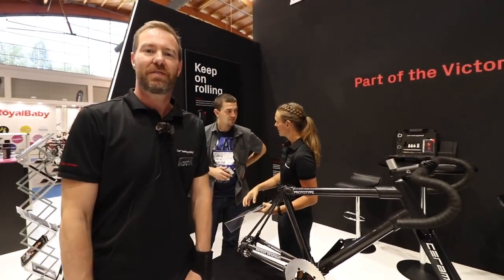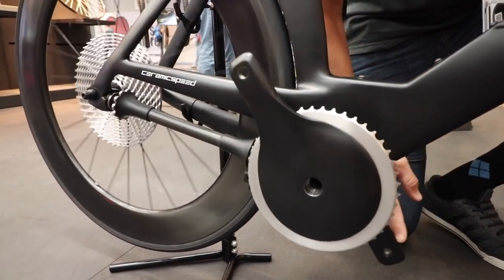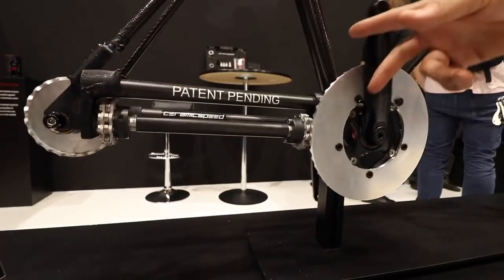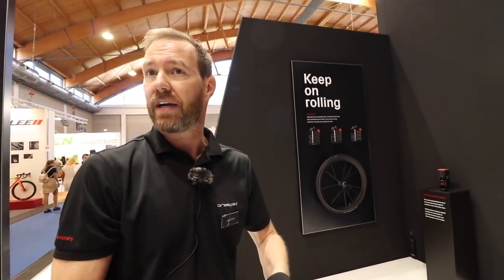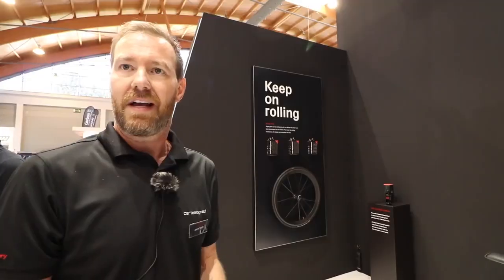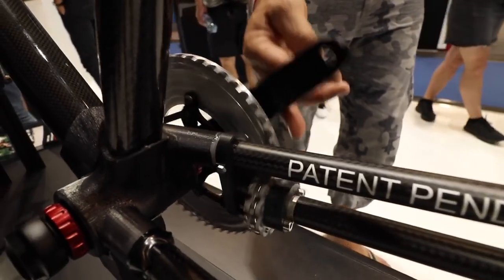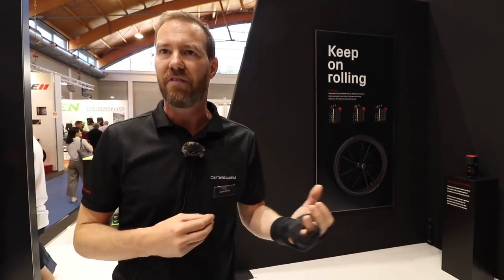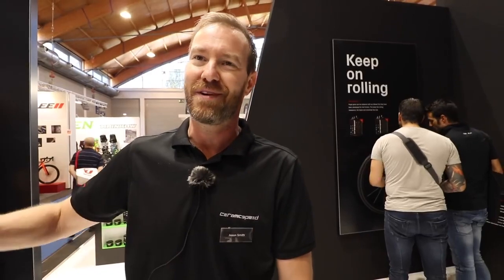Kettenlose Fahrräder ( Chainless Bikes)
Chainless Bikes - The Bikes of the Future